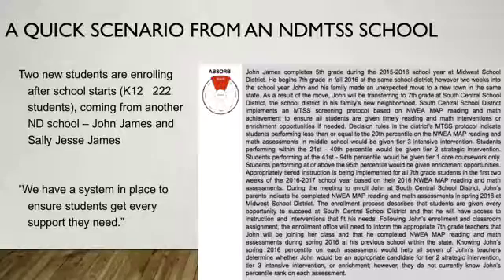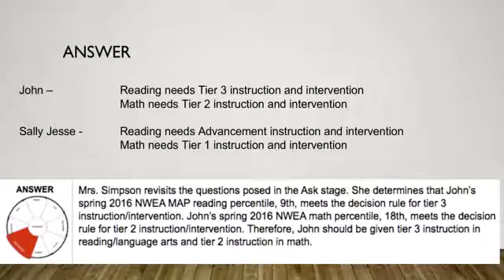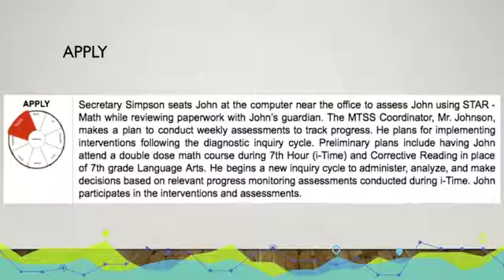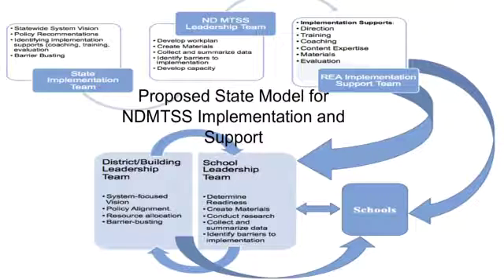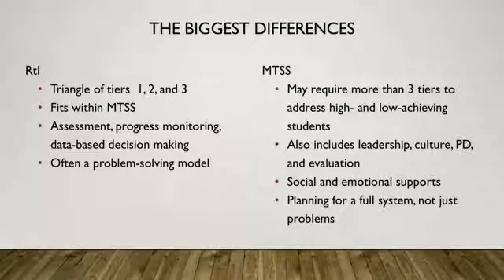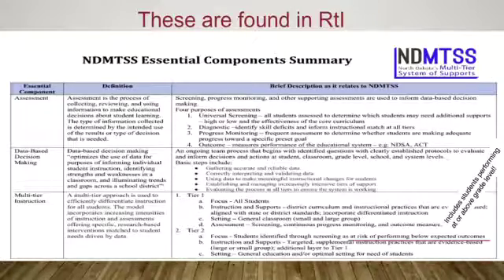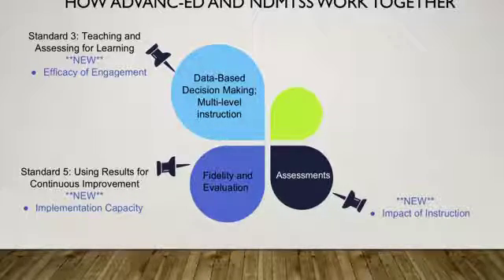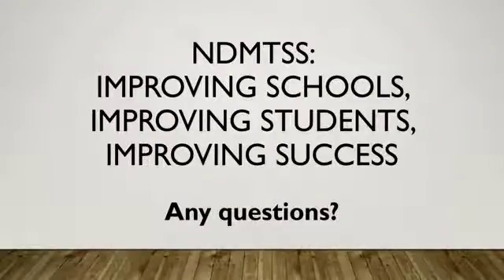NDMTSS Intro video small